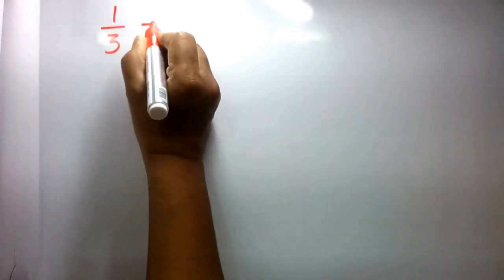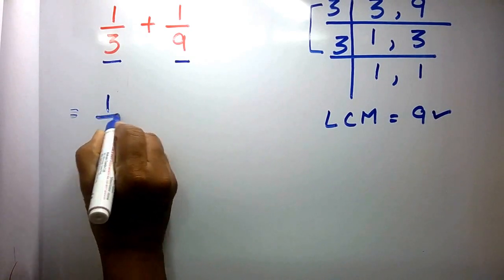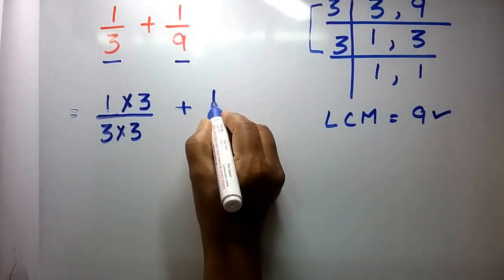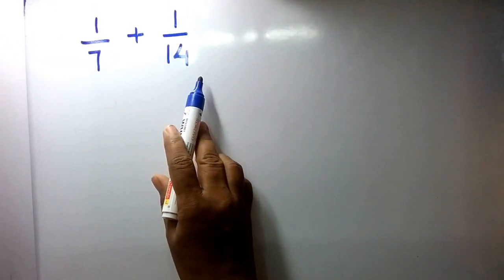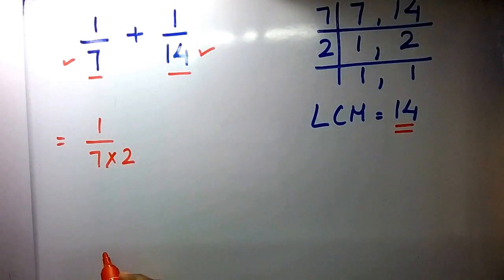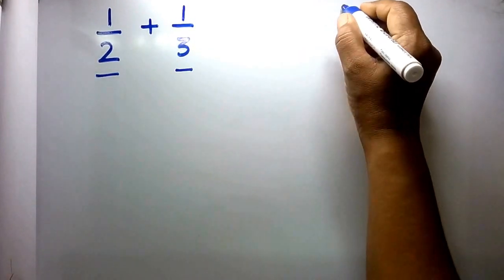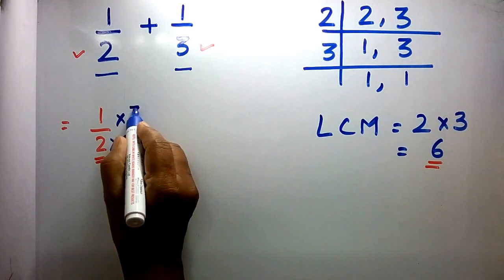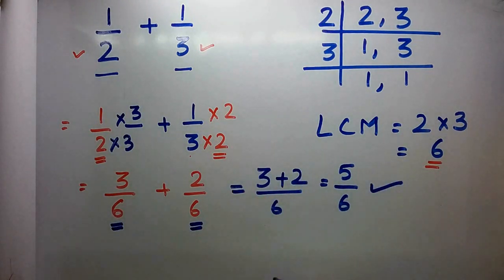Addition of Rational numbers with different denominator -1